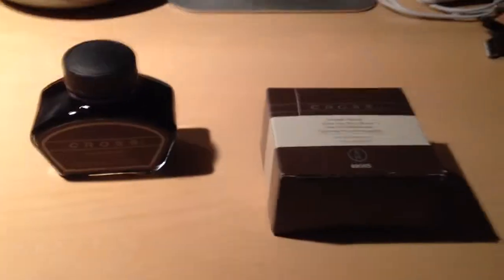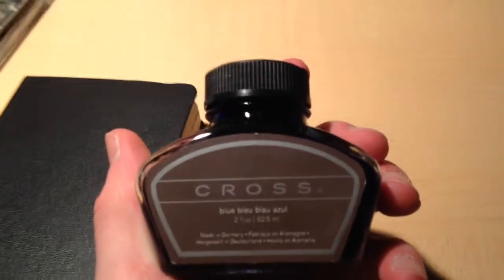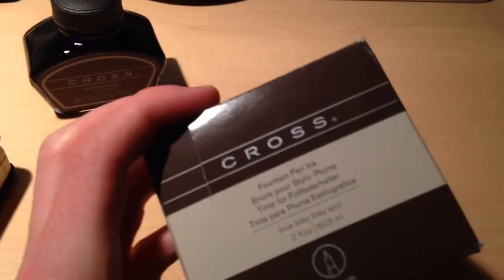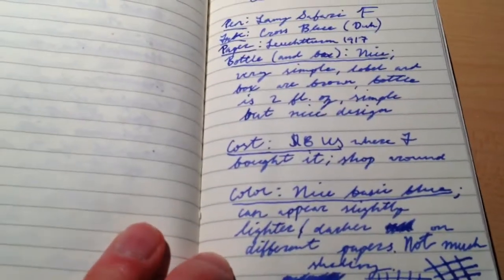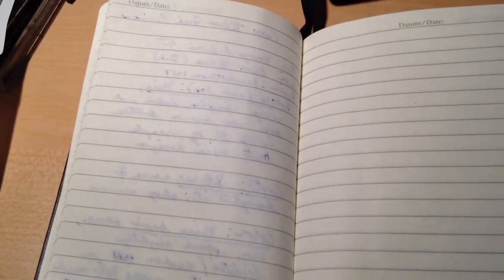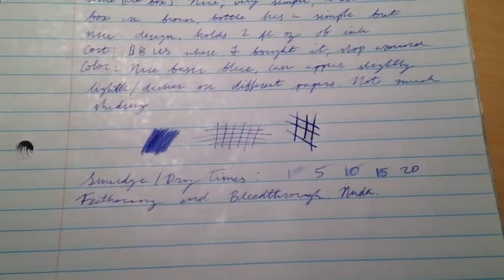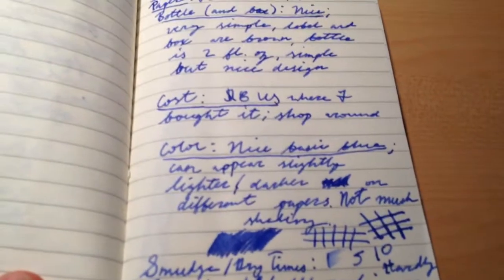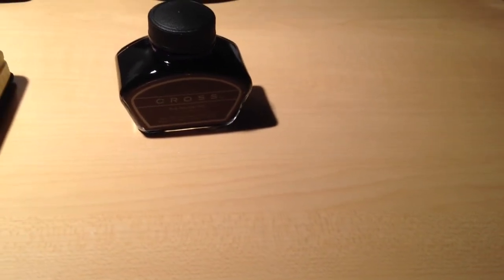Cross Blue Ink Review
It's a good ink, very basic and pretty cheap. Like I said, I've read that it's the same ink as the Pelikan 4001 Blue, just in a larger bottle with a different brand name, I'm not sure on that. If it's true, feel free to drop a comment and let me know.